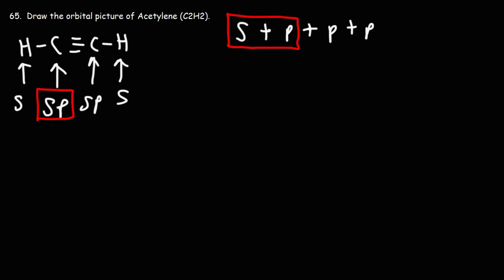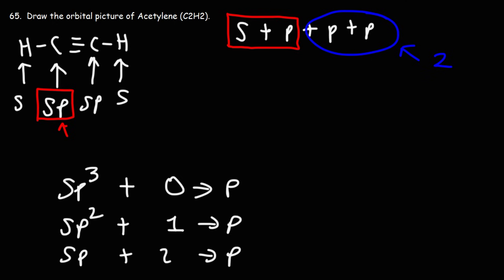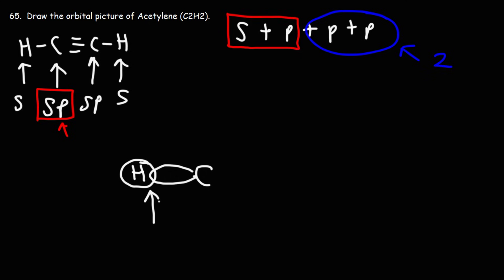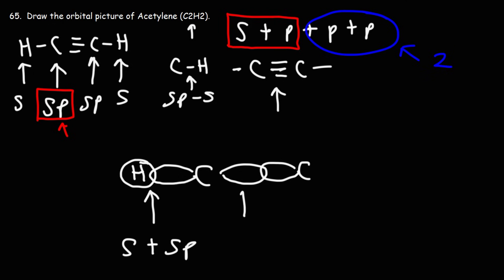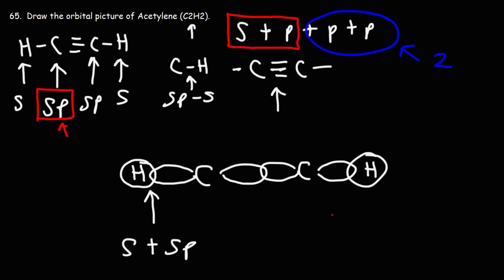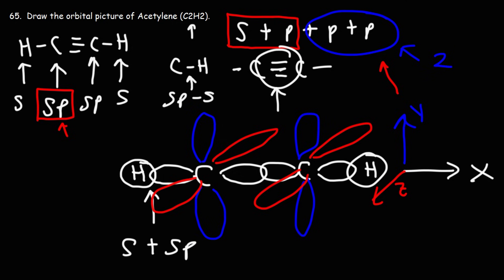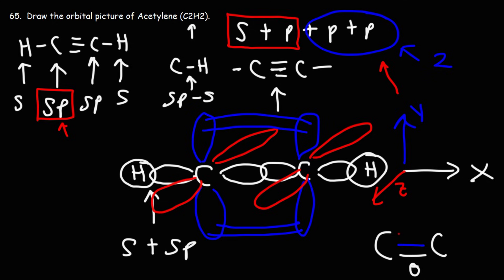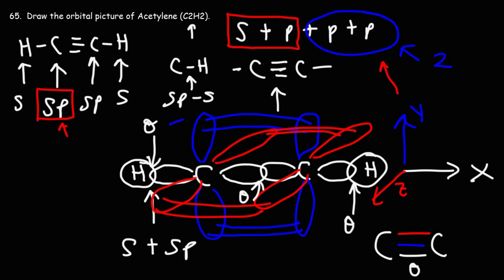Orbital Overlap Diagram of Ethyne - Acetylene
This organic chemistry video tutorial explains how to draw the orbital overlap diagram of ethyne which is also known as acetylene.